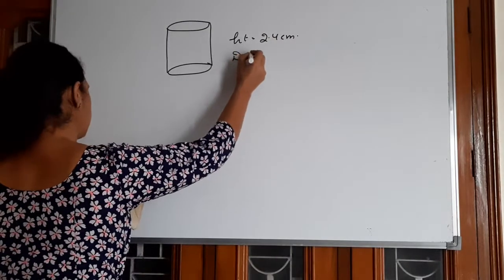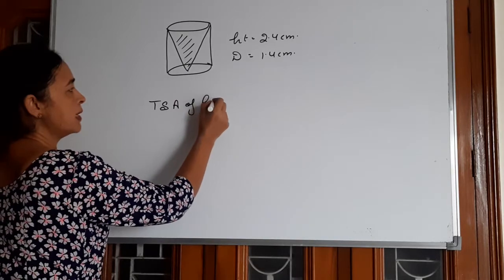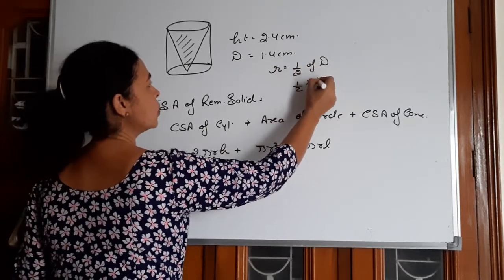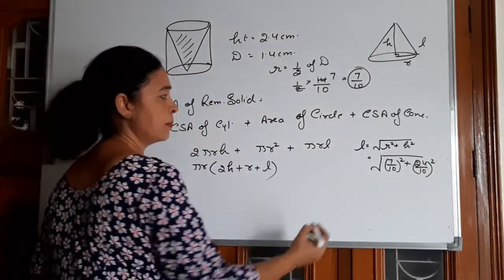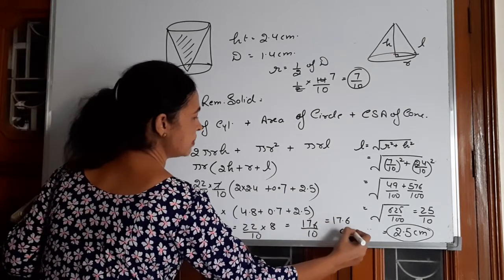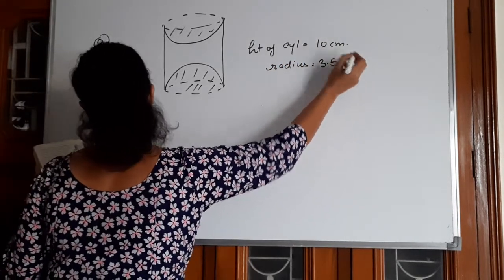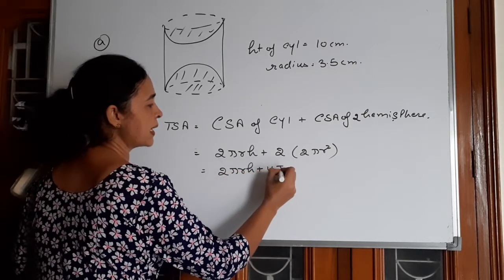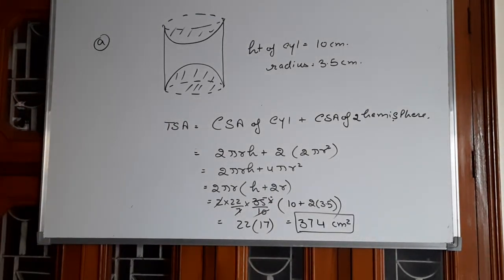Surface Areas n volume, ex.13.1,Q-8,9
Class x ncert